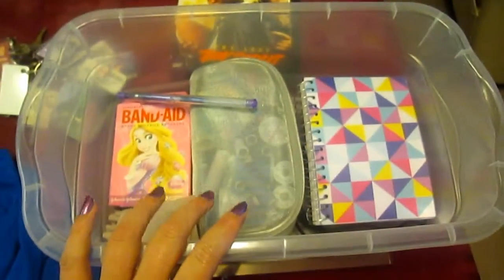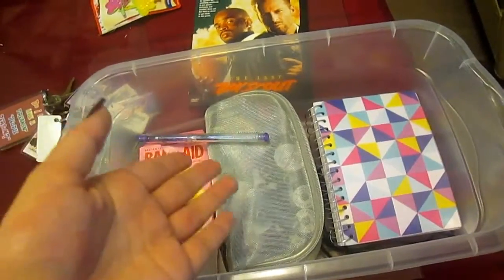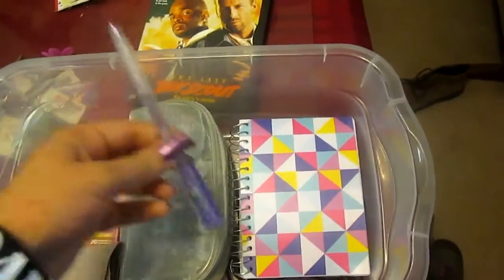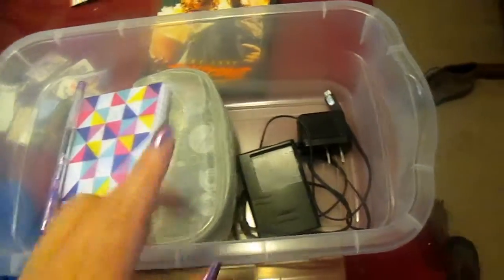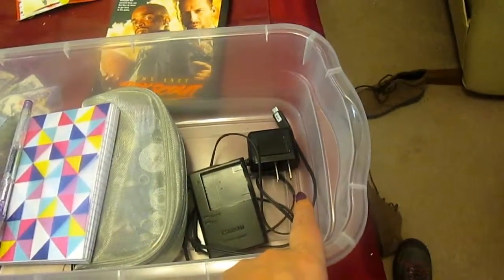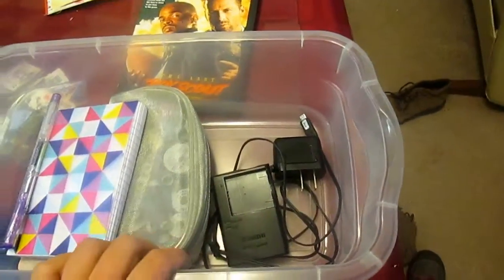Cosplay 101: Packing for a con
Hello my fellow nerds!
These are my tips for packing for con. These steps have saved me so many times (cheap and effective too)

Let me know what you want to see in the next cosplay 101